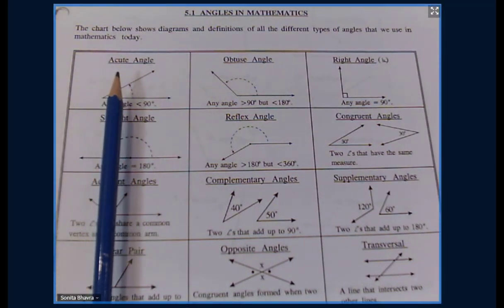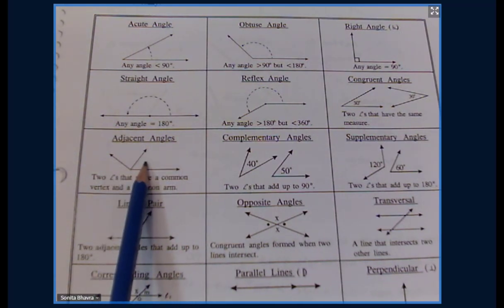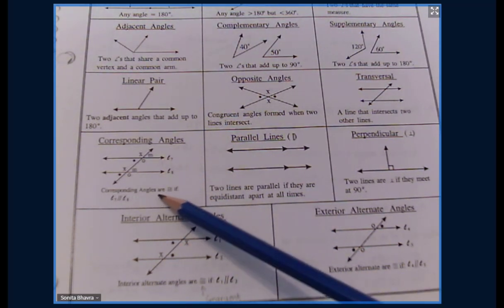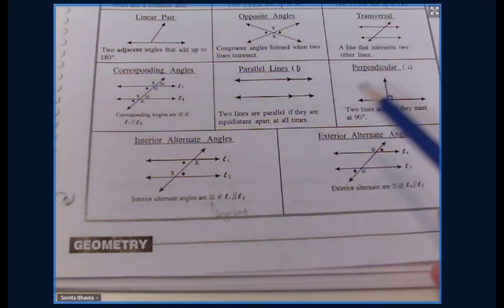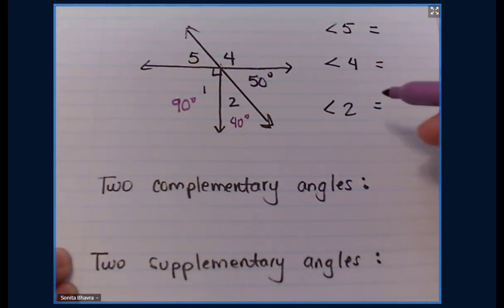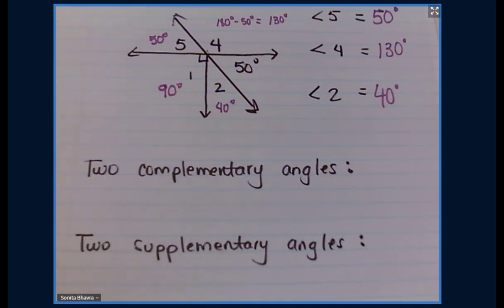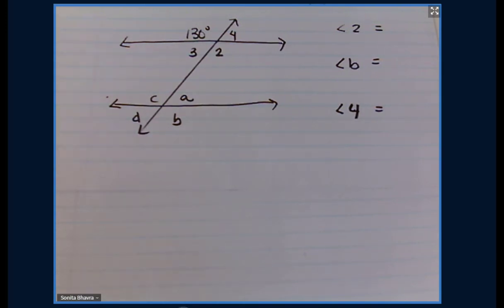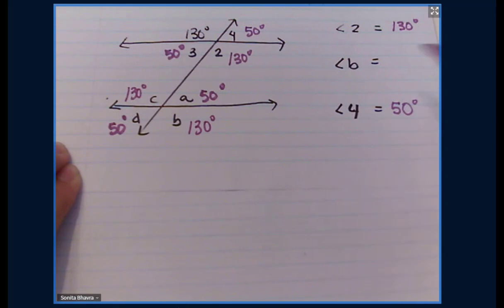Angles in Mathematics